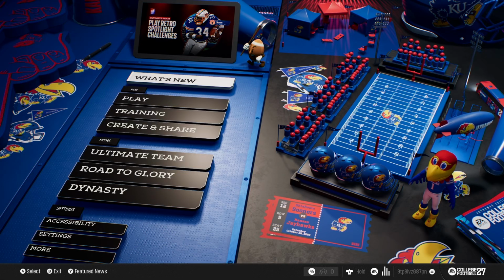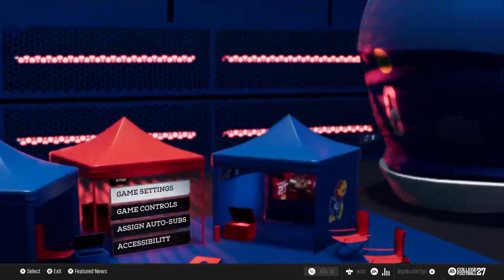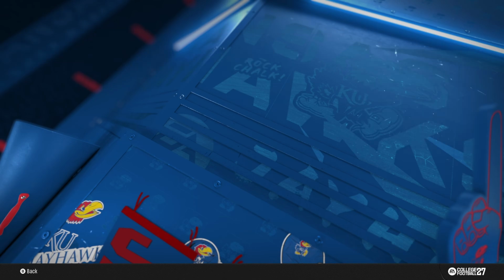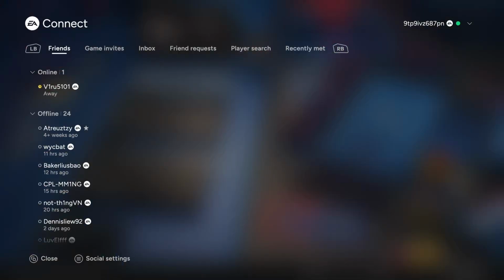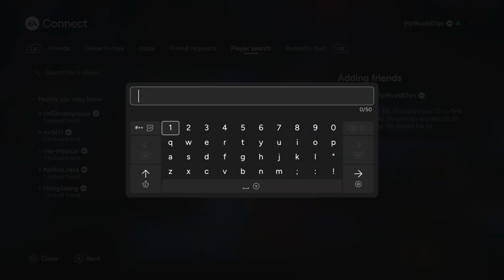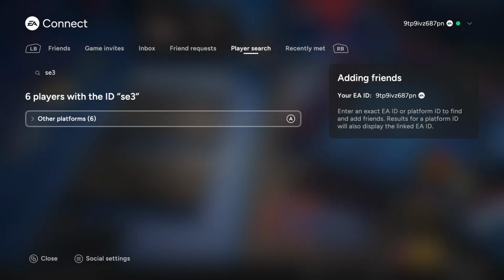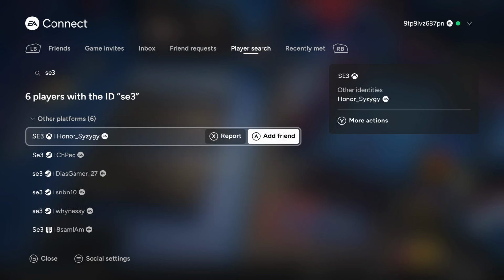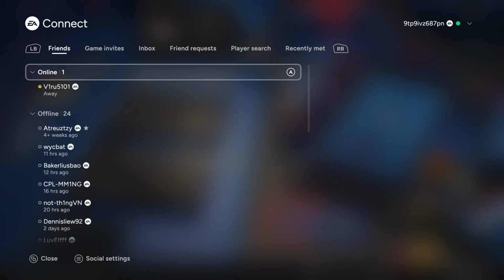College Football 27: How to Add Cross-Platform Friends (PS5, Xbox, PC)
in this video, i show you how to add friends across ps5, xbox, and pc in college football 27 using your ea account. you'll learn how to find your ea id, send friend requests, accept invitations, and play together across supported platforms with cross-play enabled. Did this video help? Thanks!